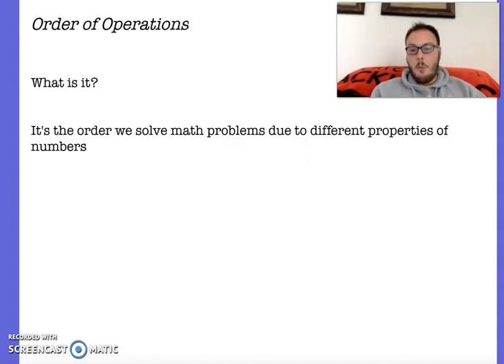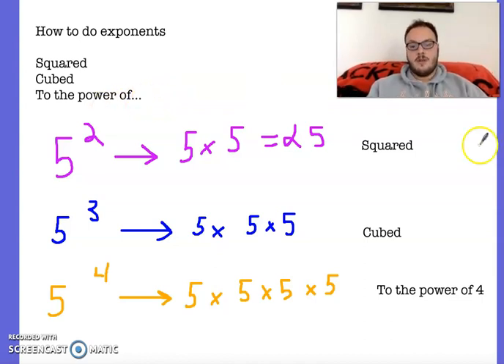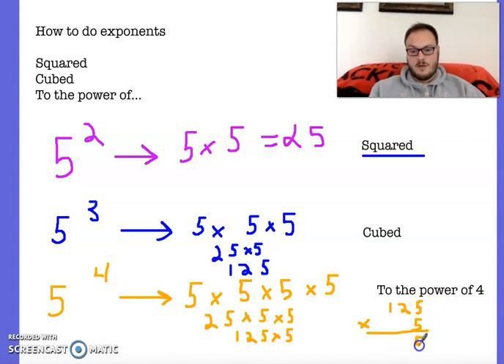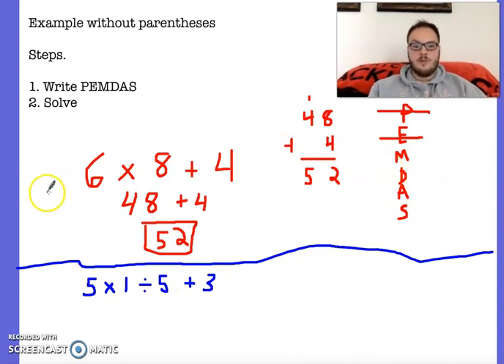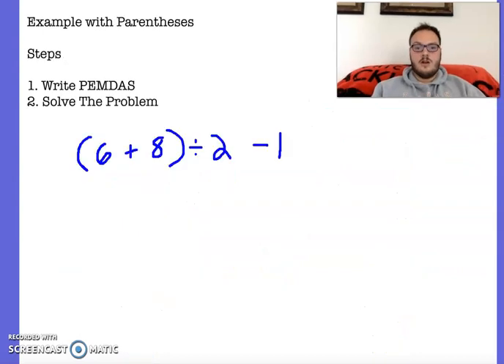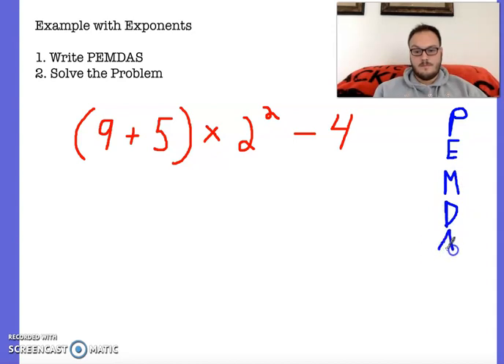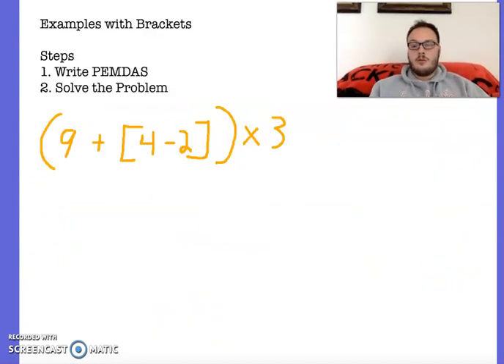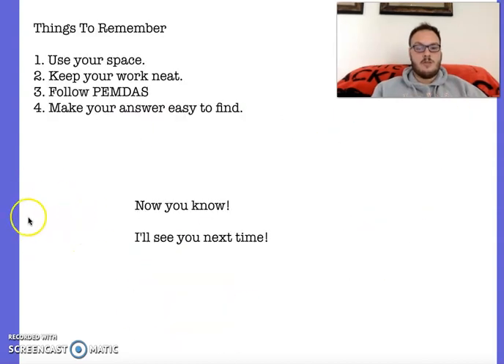Order of Operations and Exponents TEKS 5.4BEF